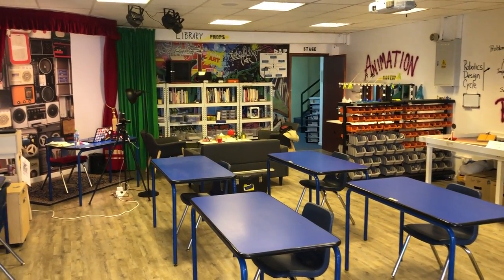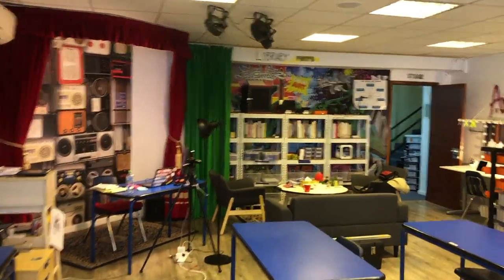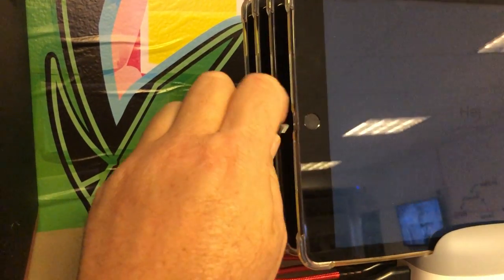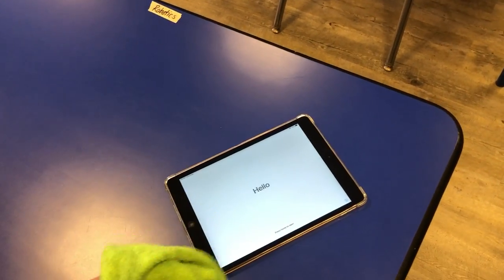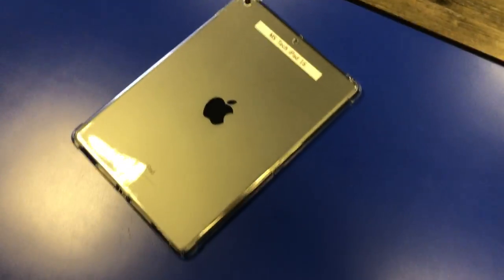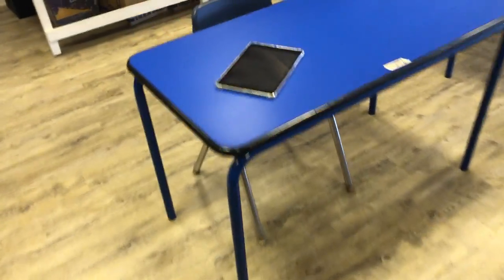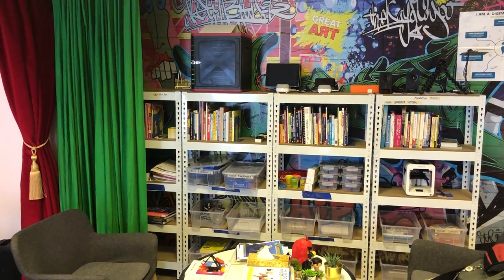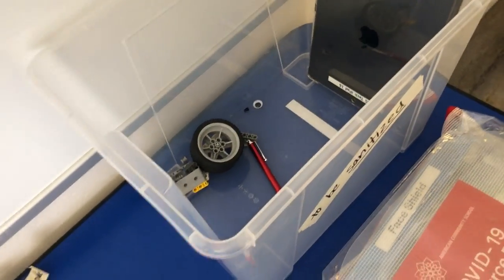How to Sanitize an iPad